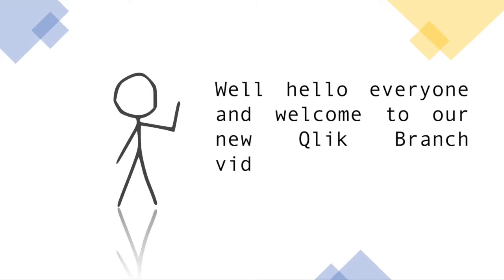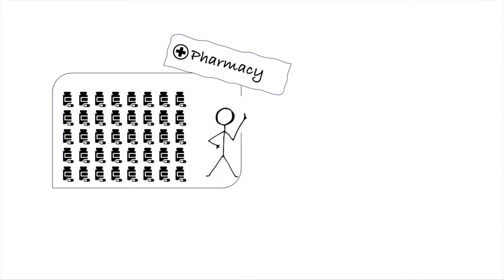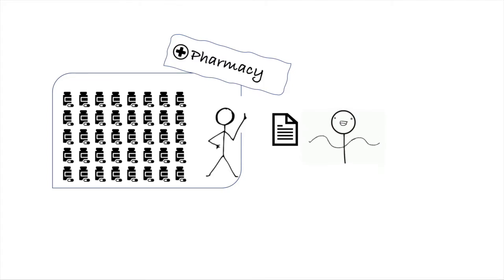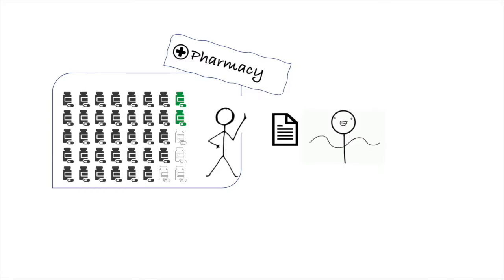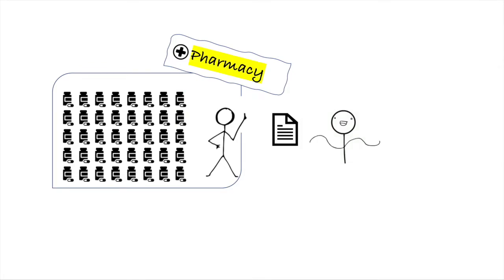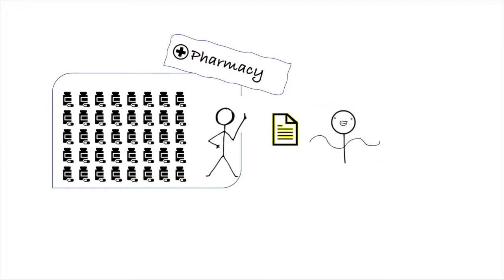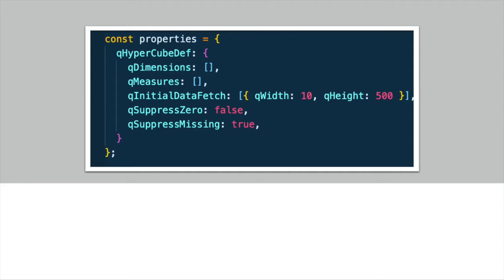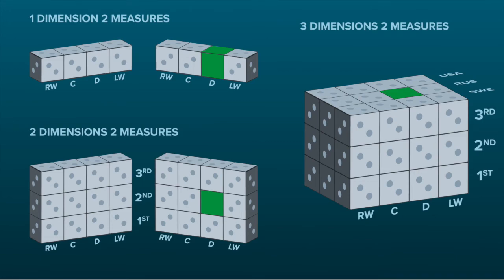Hypercube Analogy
This video explains what a data hypercube is using an analogy